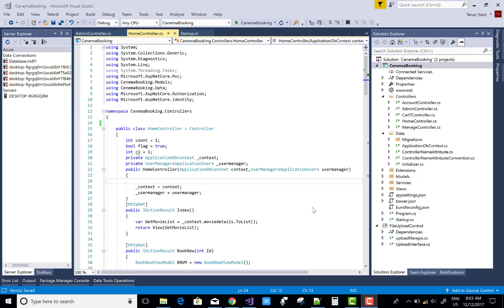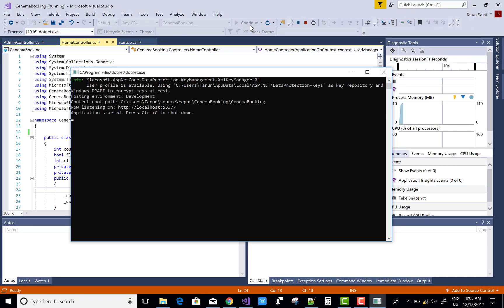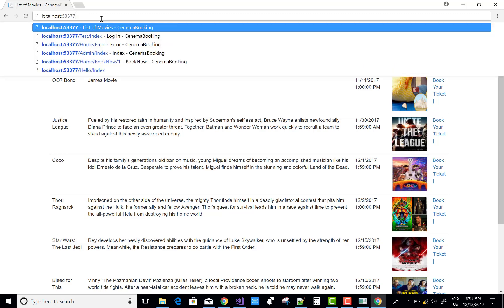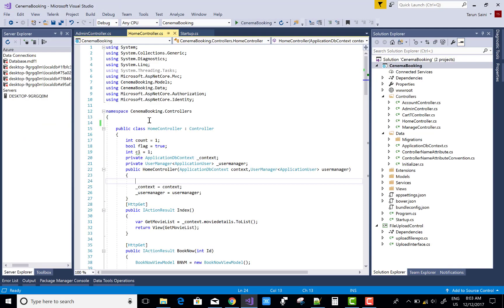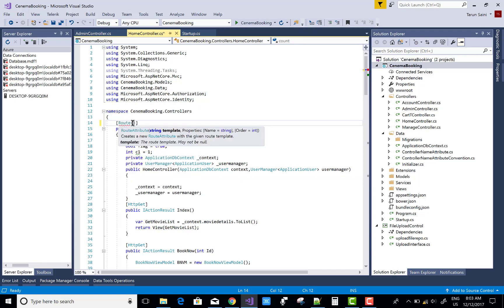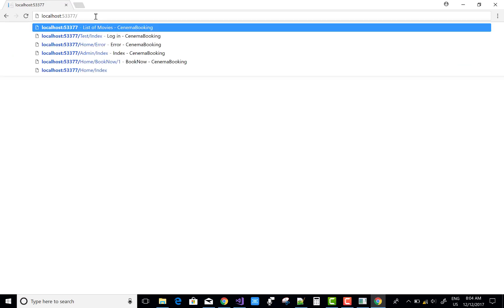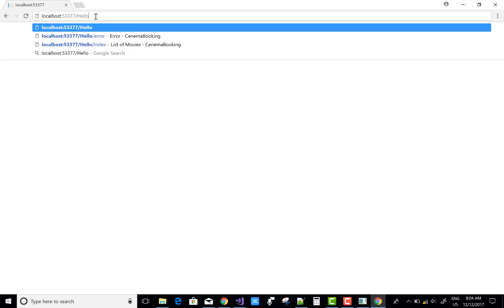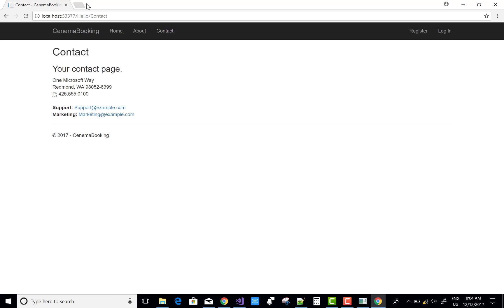How to rename Controller in ASP.NET CORE || ASP.NET MVC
In this ASP.NET CORE Tutorial, I am going to show that how to change the name of the controller. You can say rename the controller in asp.net core.